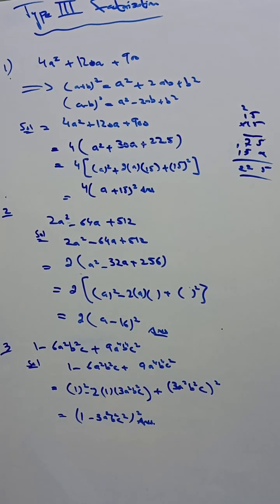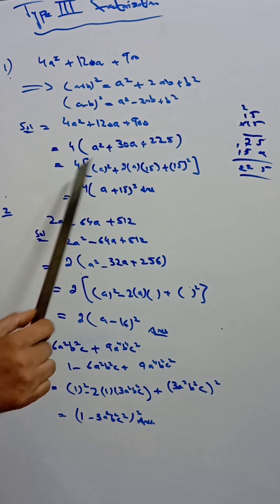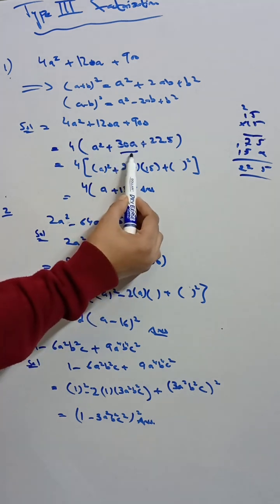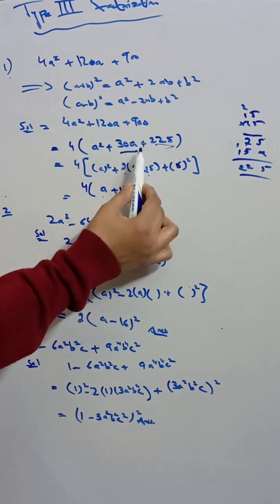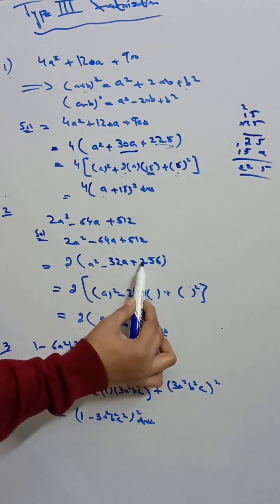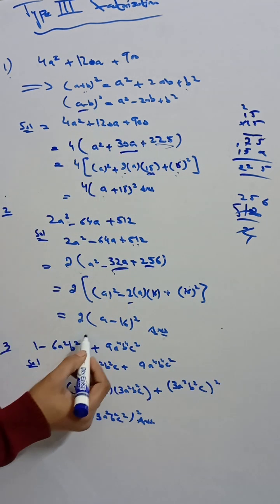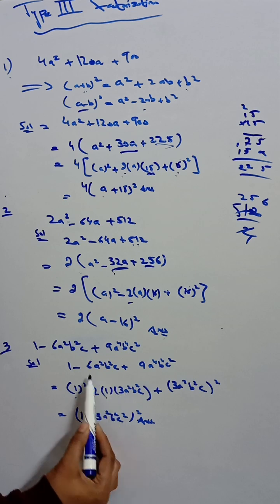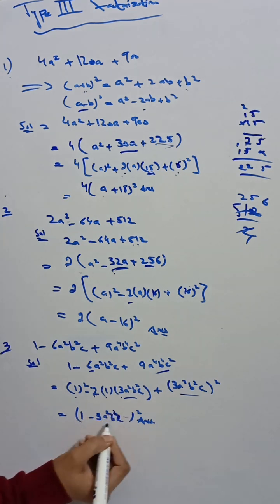Factorization type3 examples/type3 factorization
maths students learning brainymathsbykanwal# alliedschool